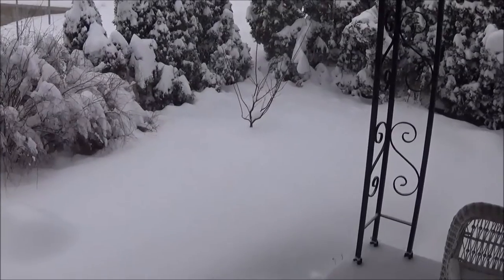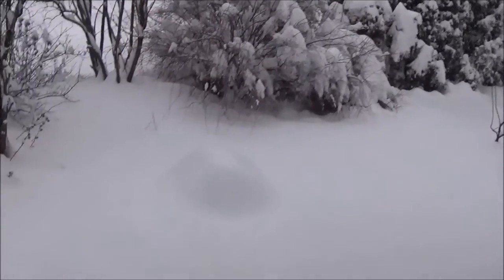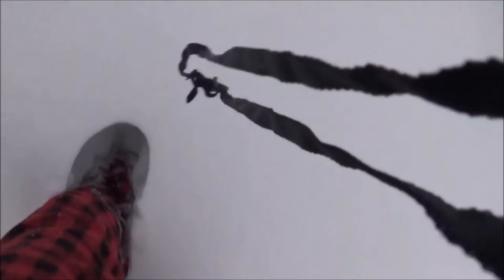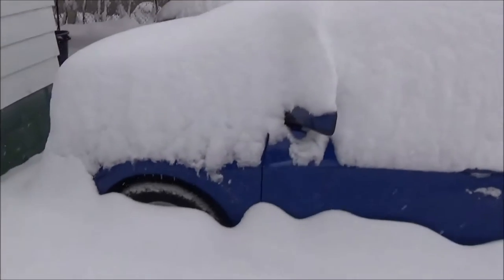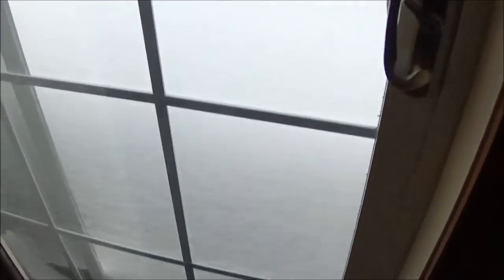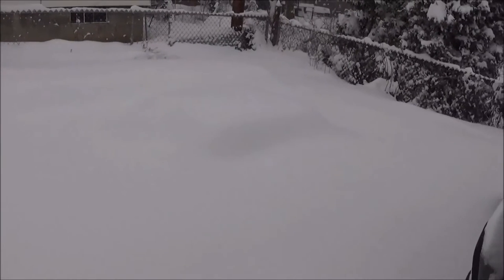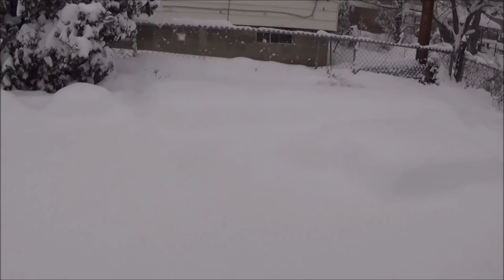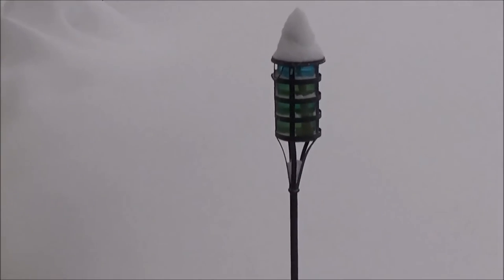Winter storm in the PA Organic Garden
Just a quick video showing the results of our first winter storm here in central PA